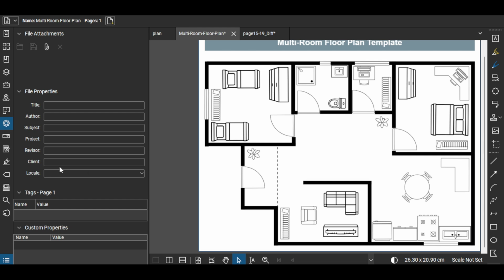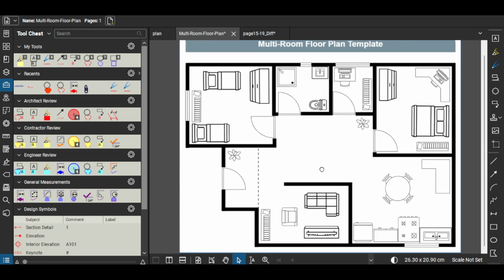How to Edit PDF in Bluebeam 2026 (Simple Step)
how to edit a PDF using Bluebeam so you can update documents without recreating them.
You’ll learn how to edit text, add and modify markups, insert images, manage layers, and rearrange or delete pages using Bluebeam tools.
We also cover limitations of true text editing in PDFs, how to work with scanned files using OCR, and best practices for editing construction drawings, specifications, and reports.
Perfect for architects, engineers, contractors, and professionals who rely on Bluebeam for accurate PDF editing and collaboration.